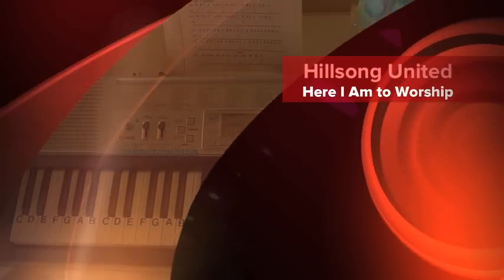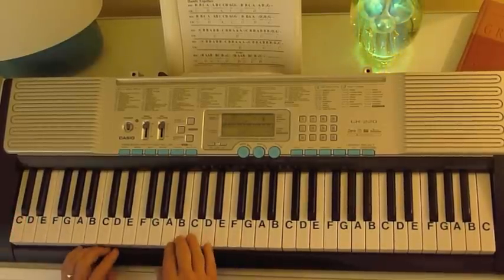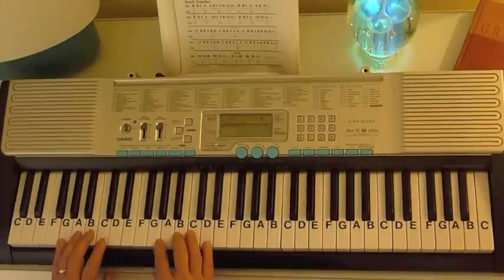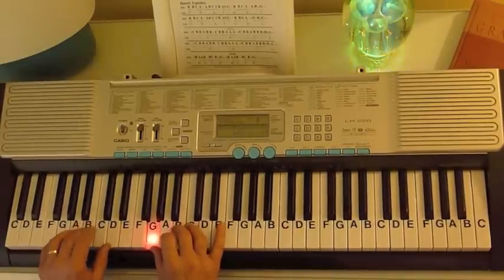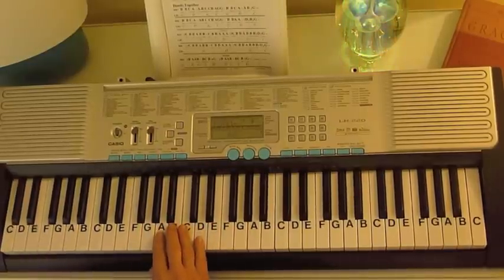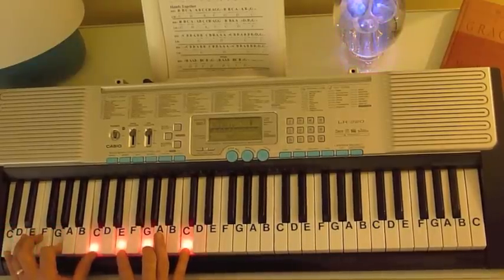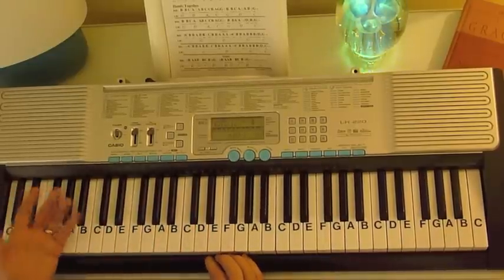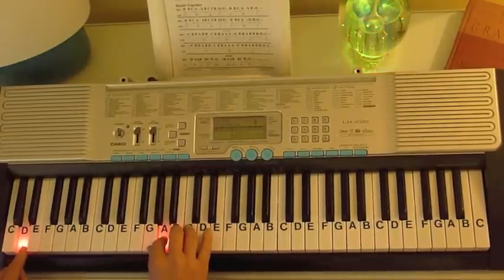How to Play ~ Here I Am to Worship - Key of G ~ Hillsong United ~ LetterNotePlayer ©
LetterNotePlayer © ~ For free download of pdf with the Piano letter notes, simplified bass notes/chords, arpeggios, melodies, hands separate and hands together go Demonstrates how to play the notes for "Here I Am to Worship" ~ as sung by Hillsong United ~ on piano/keyboard, in the key of G. Very easy to follow.